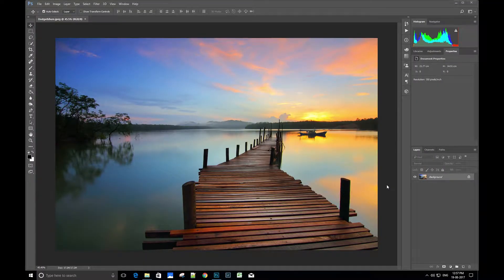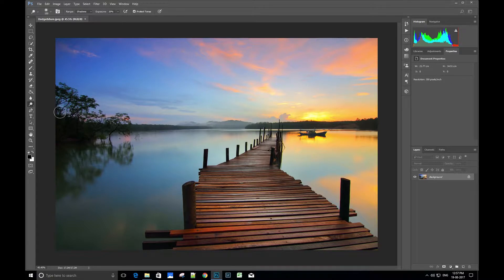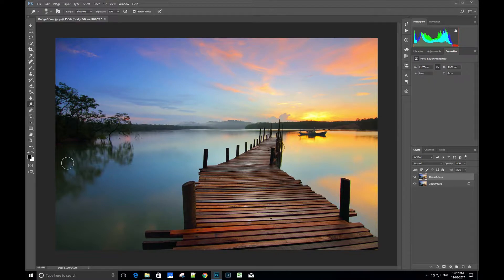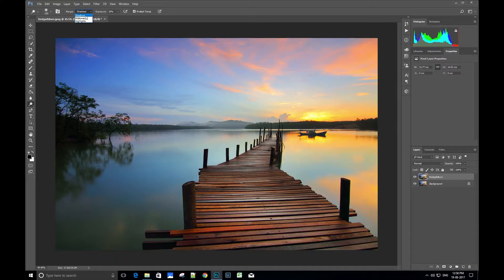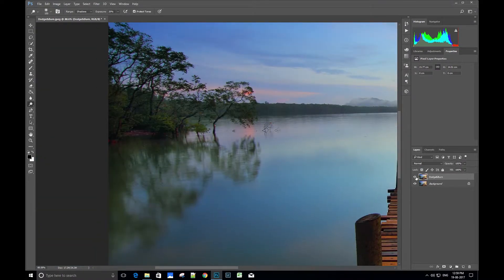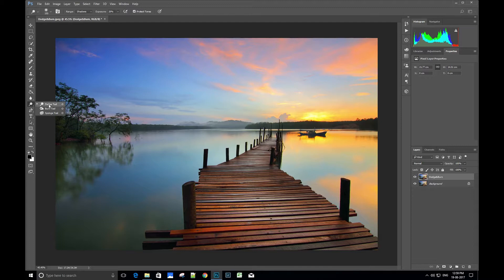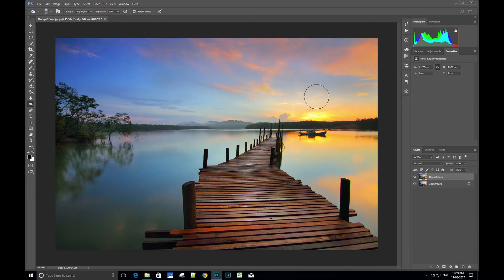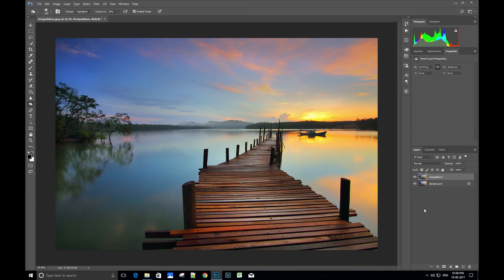Simple Dodge and Burn technique in Adobe Photoshop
The Dodge tool and the Burn tool lighten or darken areas of the image. Watch this Photoshop cc tutorial to learn the Dodge and Burn technique.

If you have any questions, add a comment and we will reply.